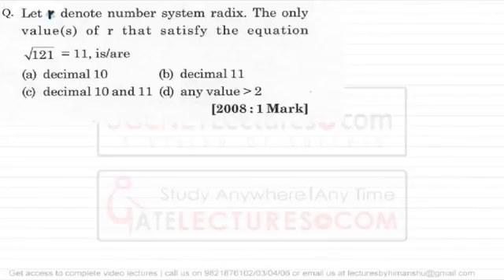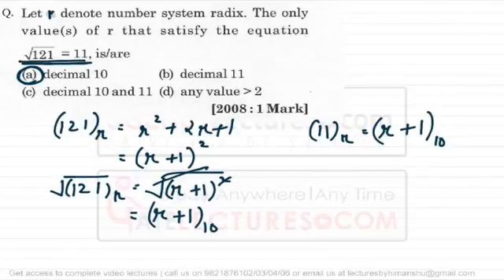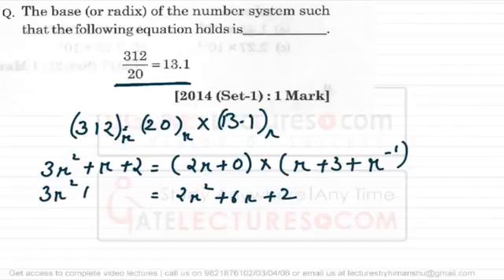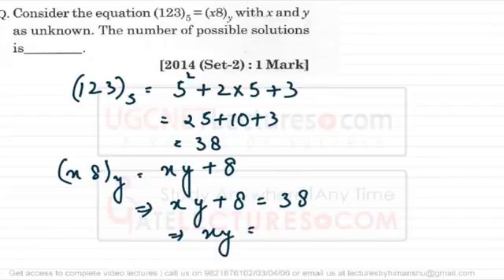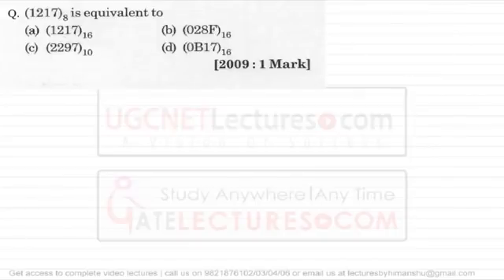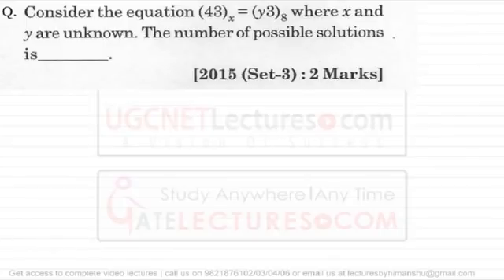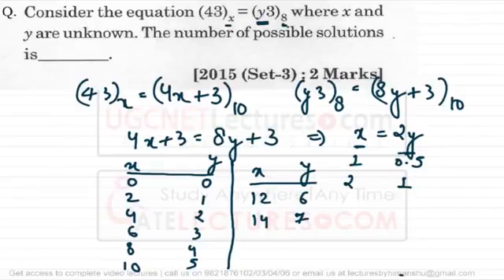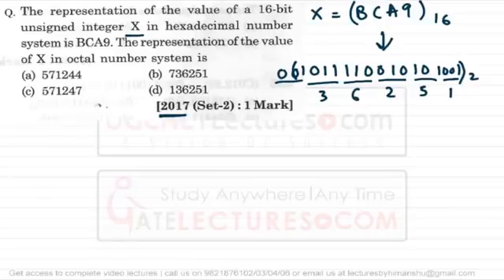NIELIT 2017 TOP MOST Asked QUESTIONS